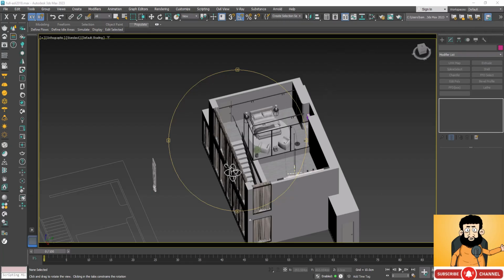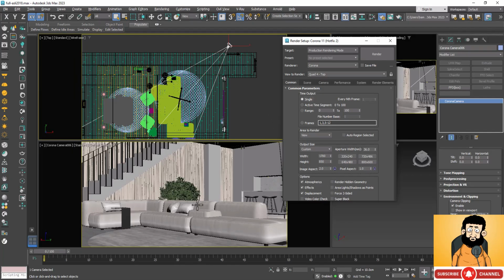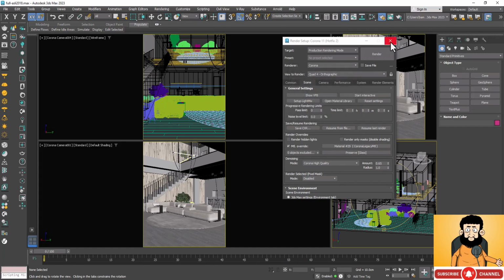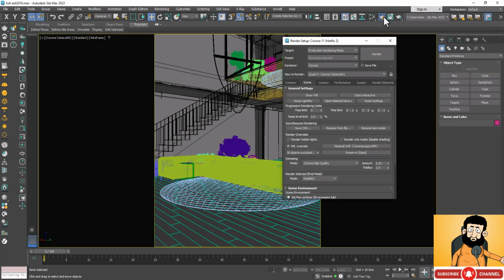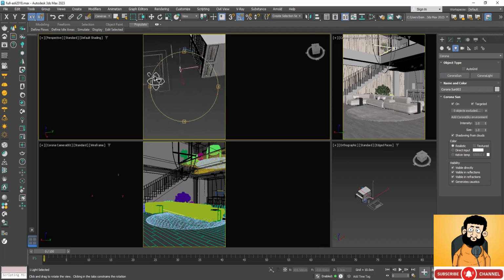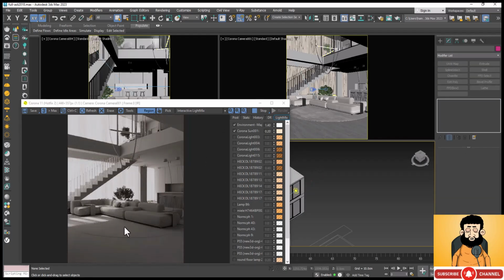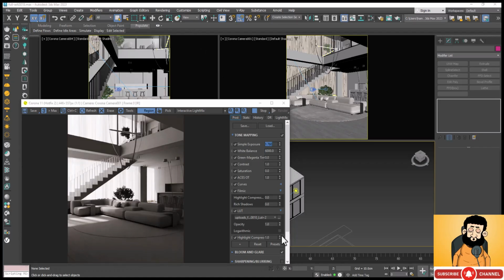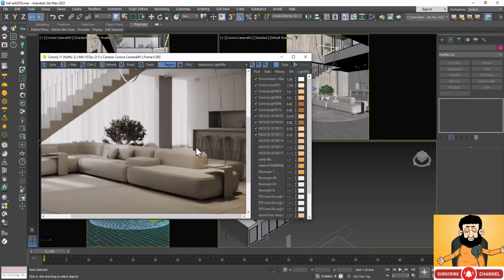Lesson No 4 Lighting